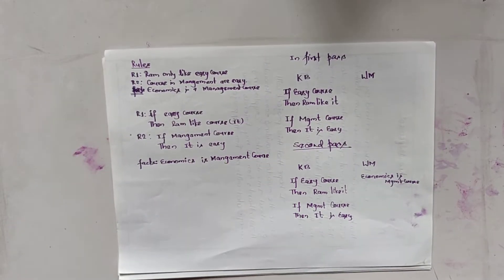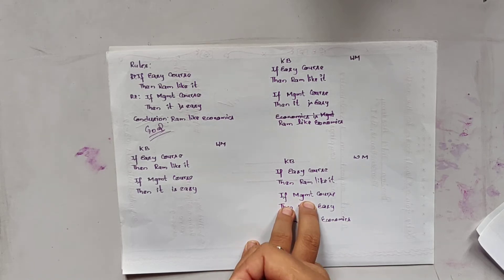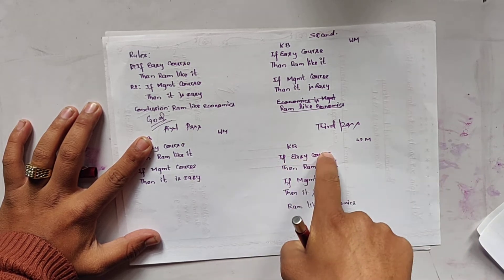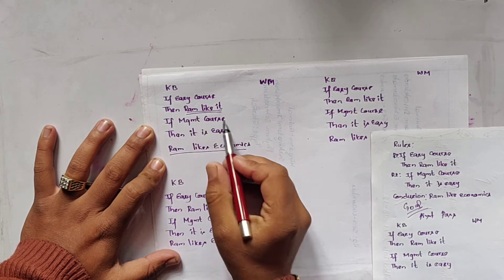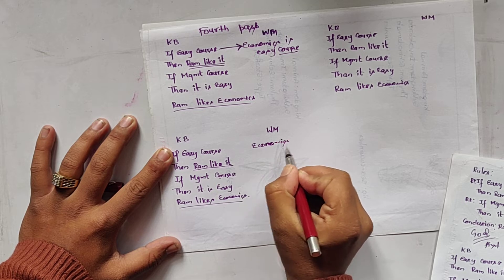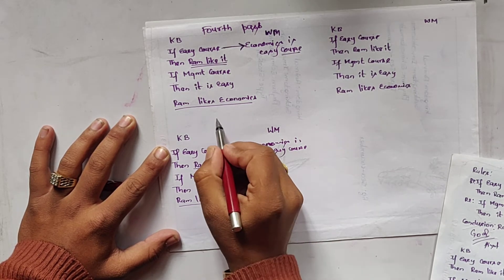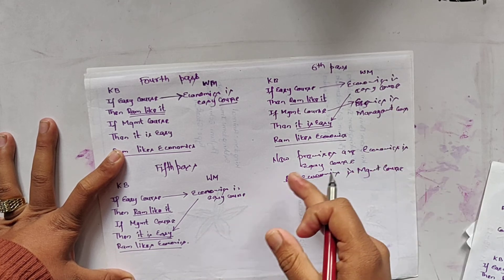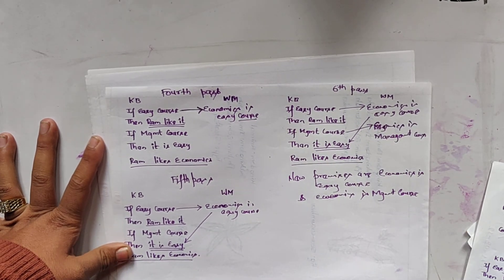Artificial Intelligence part 6: Backward chaining (Inference mechanism of Expert System)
Expert System